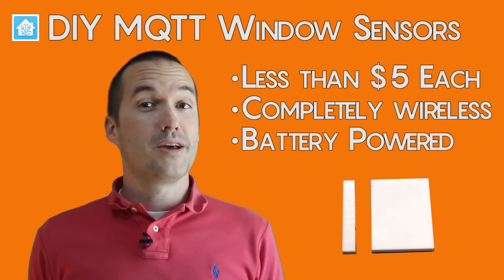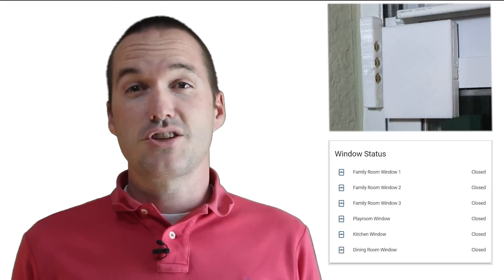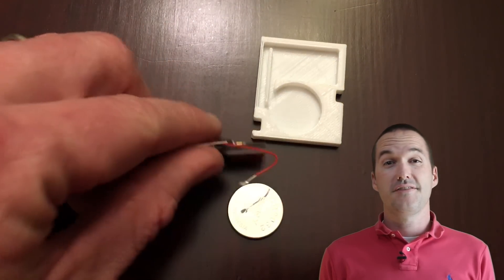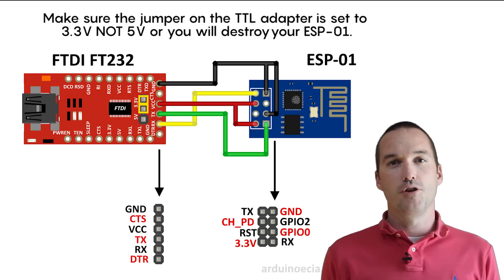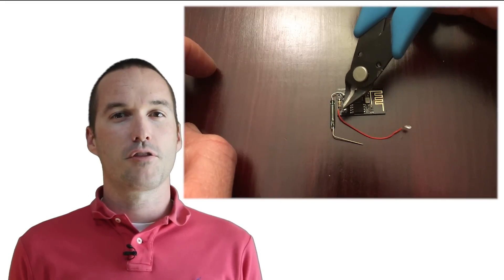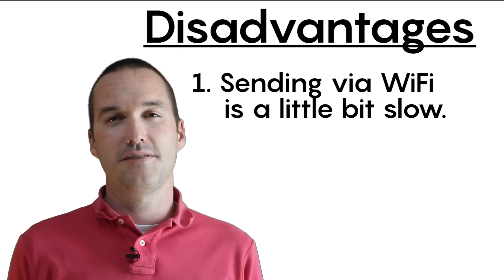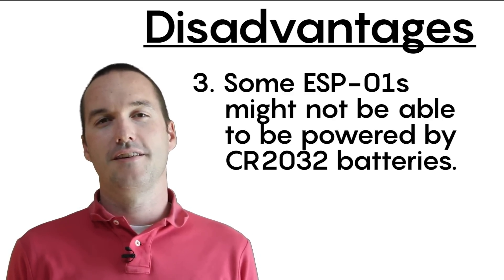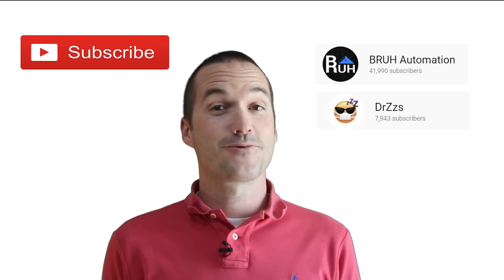$5 DIY Wireless MQTT Smart Home Window Sensors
Bare Reed Switches
ESP-01 Microcontrollers
CR2032 Batteries
Soldering Iron
USB to TTL Adapter
3d Printer
Bucky Ball Magnets